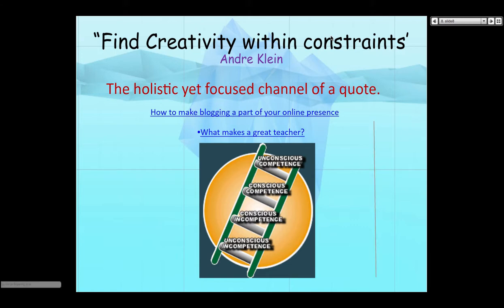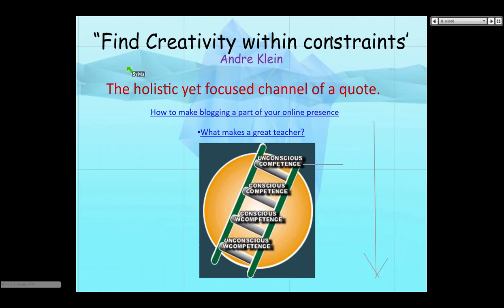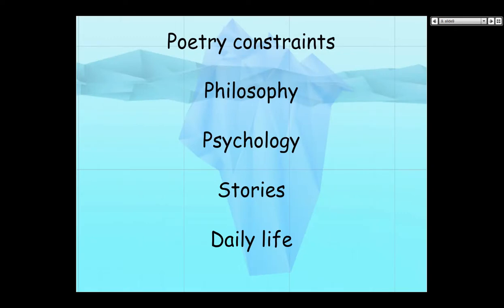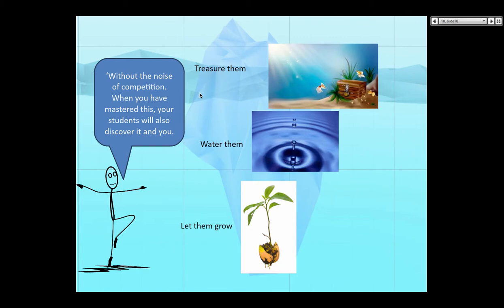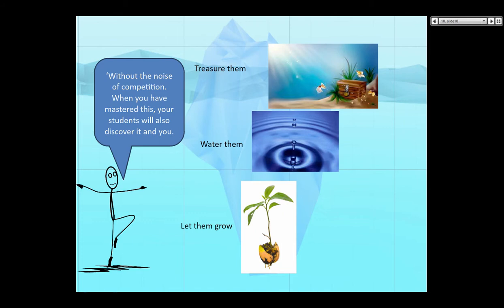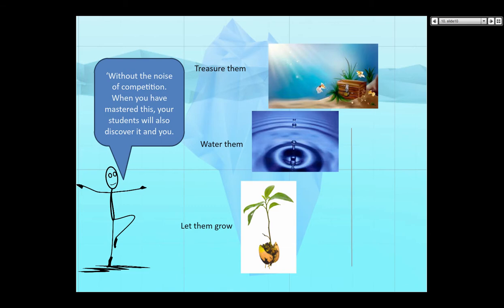Sylvia Guinan on Reflective Blogging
The Spring Blog Festival (SBF) is 3-day blog festival showcasing bloggers, their work, and valuable tips for blogging for reflective practice or with students. This event takes place online on WizIQ, on March 14-16, 2014.  Highlights include: Why blog?, background to blogging, famous bloggers, getting started, and best practices and challenges involved in blogging. Join and get a certificate for watching and reflection on the recordings of the presentations